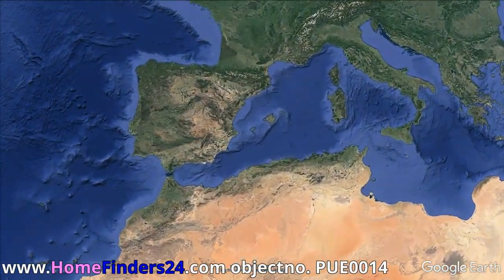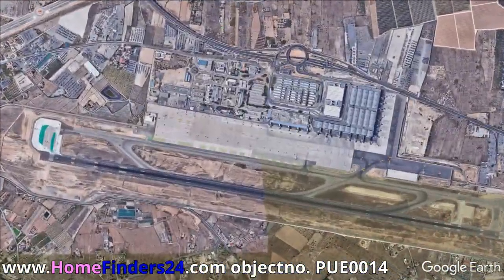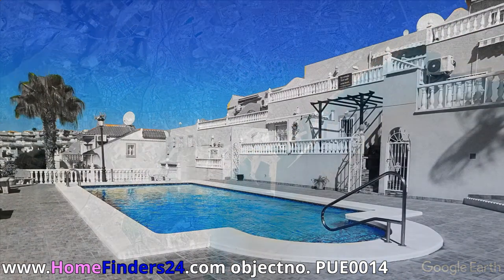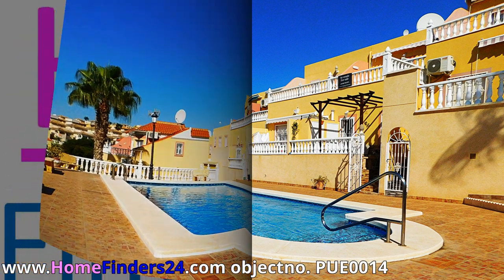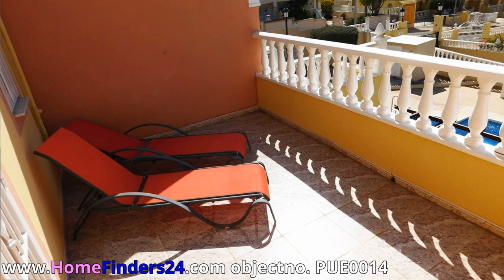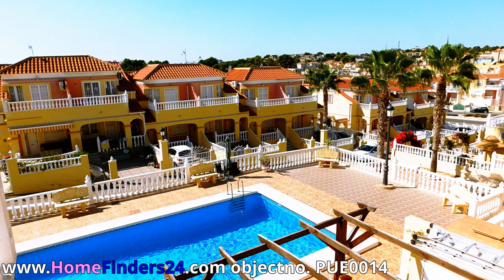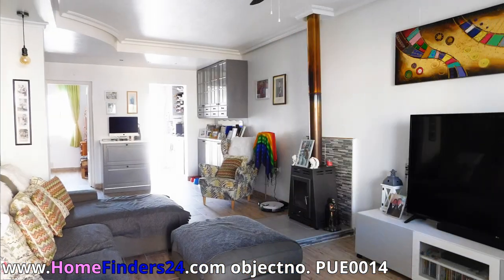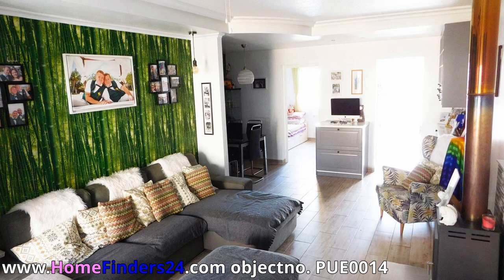HomeFinders24 offers for sale, this 3 bedroom townhouse with cummunity pool in Alicante. (PUE0014)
In one of the most popular areas of Spain, with a community swimming pool and within a 10 minutes walk to the beach and the sea we offer this well maintained 3 bedroom townhouse.
The townhouse offers 68m2 of living area on a 74 m2 plot.
Enjoy the comfort of 3 bedrooms and 2 bathrooms.
The townhouse is perfectly maintained by its current owners.

Close to the centre of the city (less than one minute) and with great views we offer for sale this 3 bedroom with 2 bathrooms townhouse.

Alicante is a city on the Valencian Community, Spain. It is the capital of the province of Alacant and a historic Mediterranean port. The population of the city was 330,525 as of 2016, the second-largest in Valencian Community.

Alicante is located in the southeast of the Iberian Peninsula, on the shores of the Mediterranean Sea. Some orographic features rising over the largely flat terrain where the city is built on include the Cabo de la Huerta, the Serra Grossa, the Tossal and the Benacantil hills.

Layout: entrance, hall, 3 bedrooms, 2 bathrooms, living room, kitchen with appliances and a garden. The house has a built in BBQ and airconditioning.

So:
- The townhouse has a garden.
- Enjoy the great views and walk to the beach and the sea.
- Close to the city centre and great community pools.

If you want an affordable house close to the sea and enjoy the luxury of a pool, then this house is definitely worth a visit.